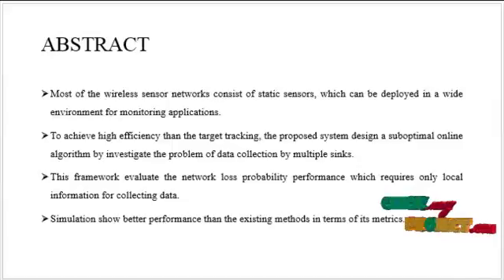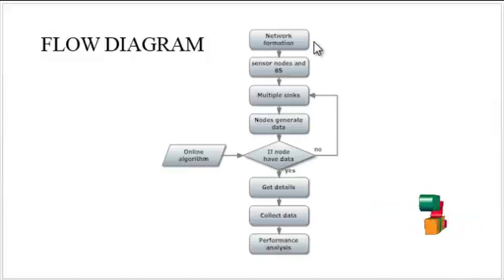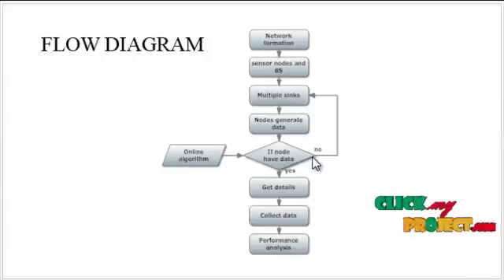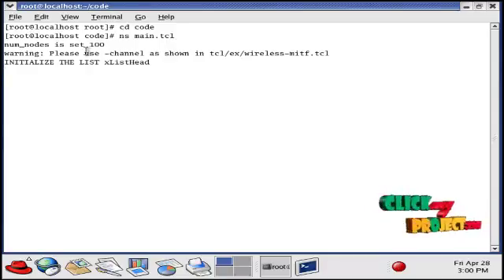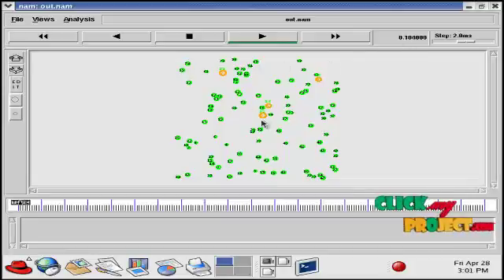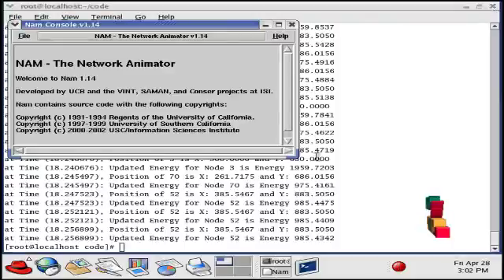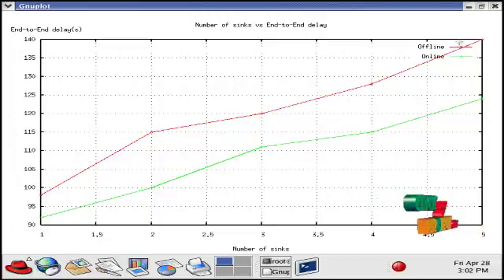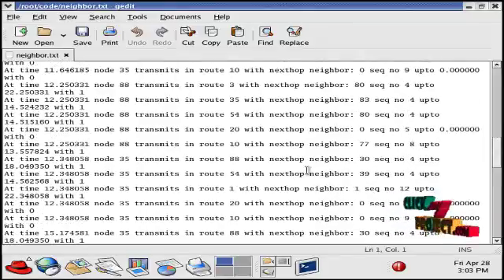An Online Algorithm Data Collection by Multiple Sinks in WSNs | Final Year Projects 2016 - 2017